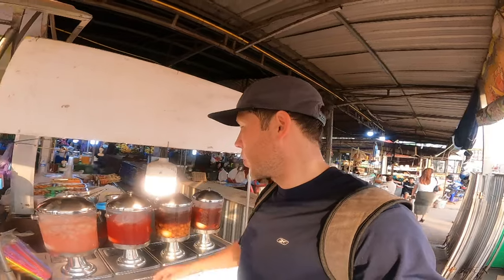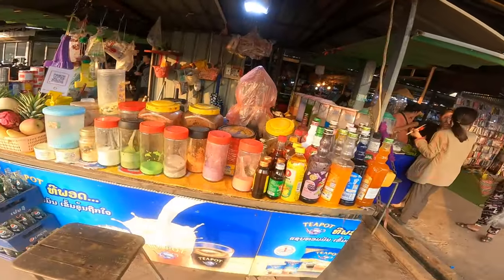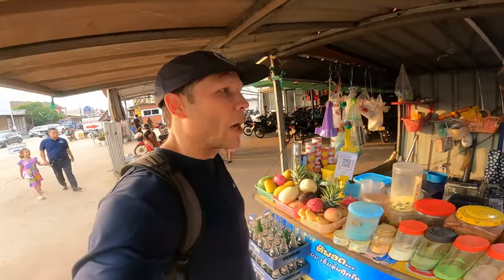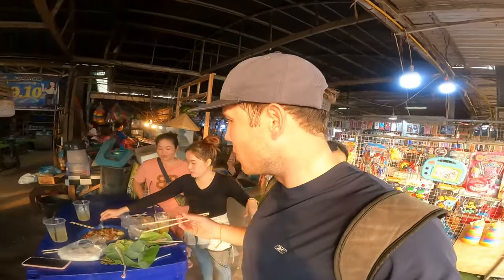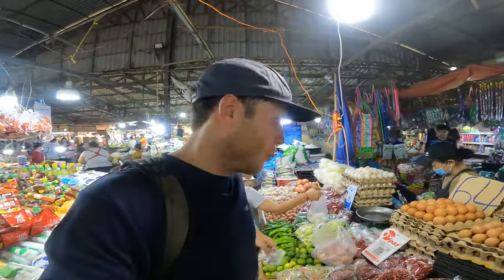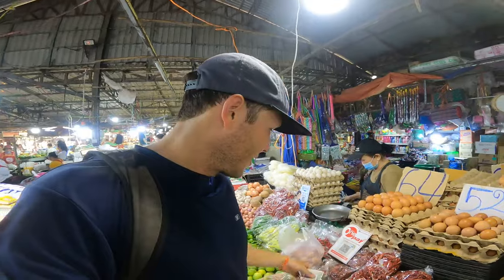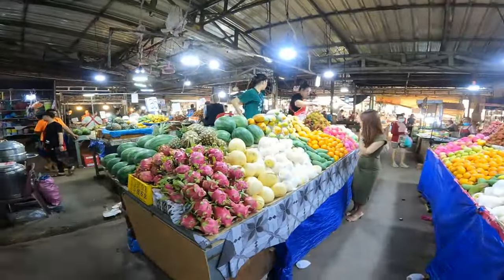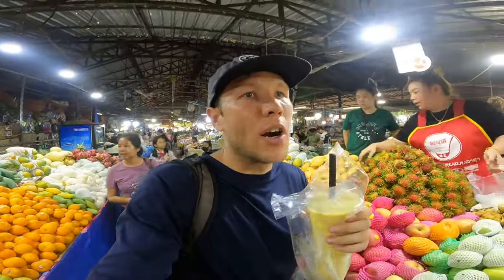Learn Lao - Ordering a Drink🇱🇦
I teach you a variety of drinks, how to recognize the vendor for the one you want, and how to order based on ordering one of my favorite drinks in Lao...a fresh mango and avocado smoothie.